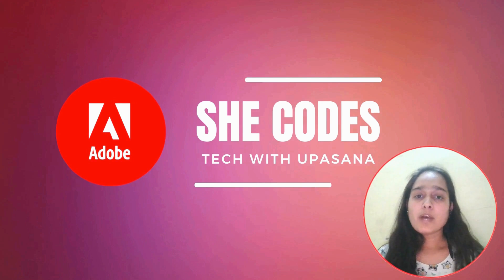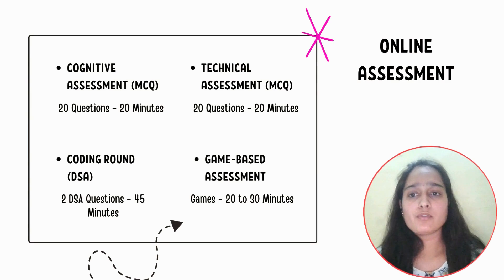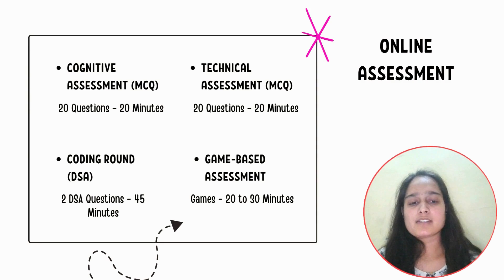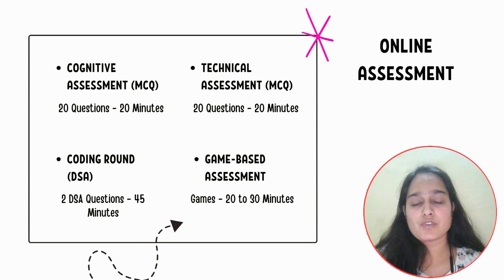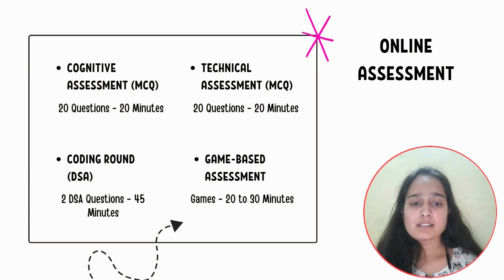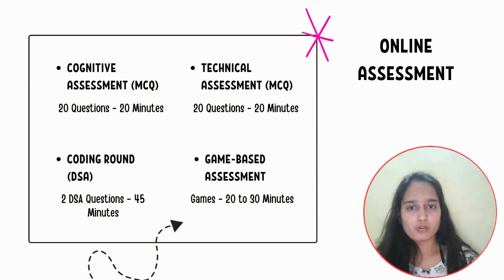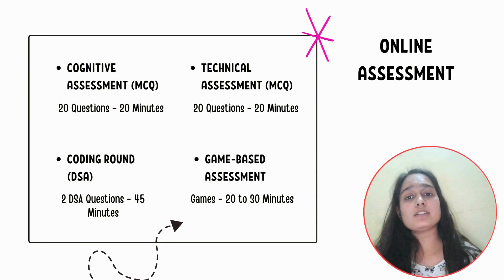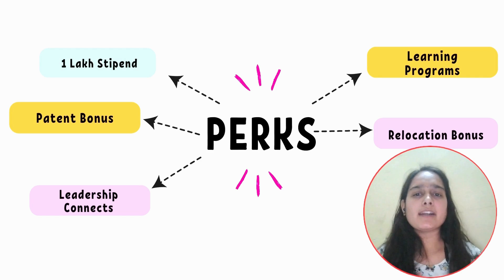🔥Adobe She Codes 2024 | Internship Hiring 2nd year | On-Campus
*Adobe She Codes 2024*
In this video I will guide you for these crucial details 💫

🌟 About Adobe She Codes
🌟 Eligibility
🌟 No. Of Rounds
🌟 OA Pattern (previous year)
🌟 Interview Experience
🌟 Perks

TIMESTAMPS

0:00 - Welcome
0:07 - About Adobe She Codes
0:54 - Eligibility
1:38 - No. Of Rounds
1:49 - OA Pattern
6:09 - What after OA
7:02 Interview Round
7:24 - Upcoming Product Intern @Adobe
7:36 - Interview Tips